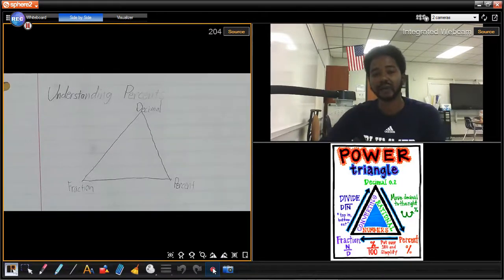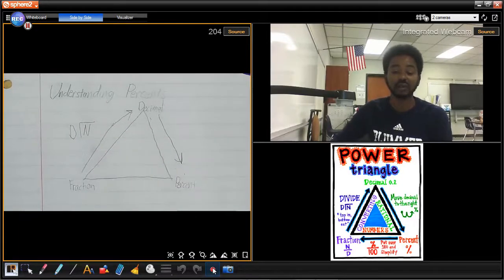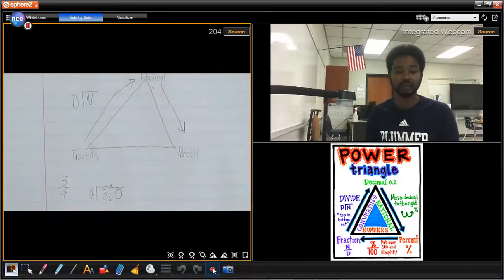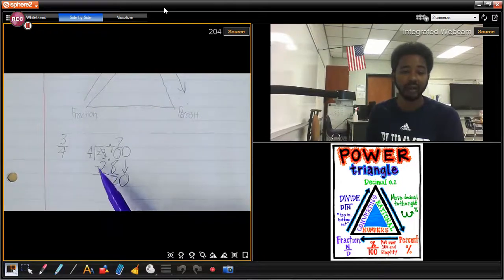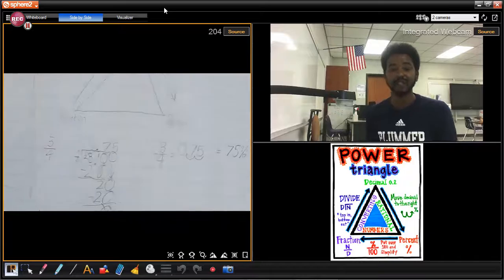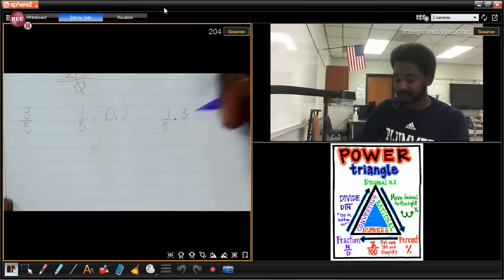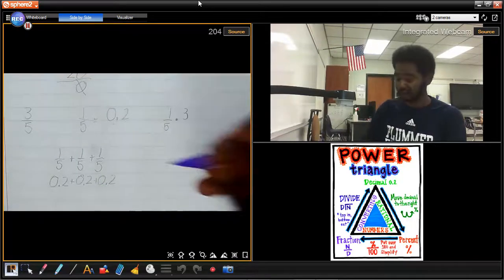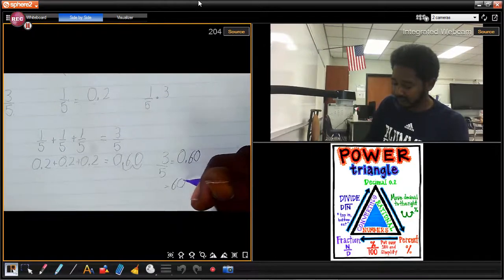Understanding Percents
Converting fraction, decimal and percent.